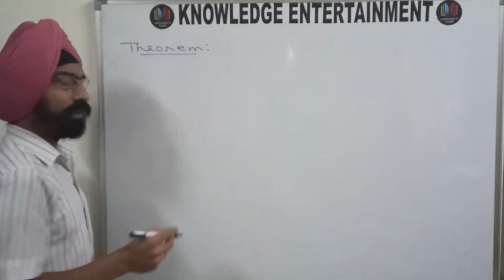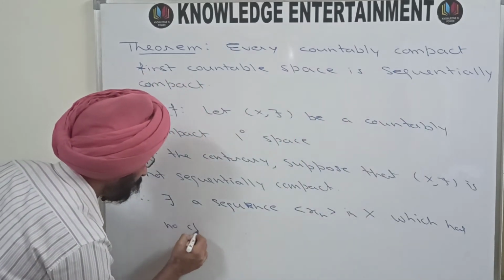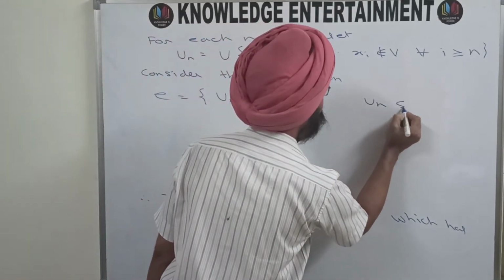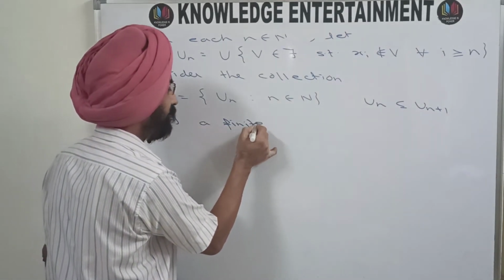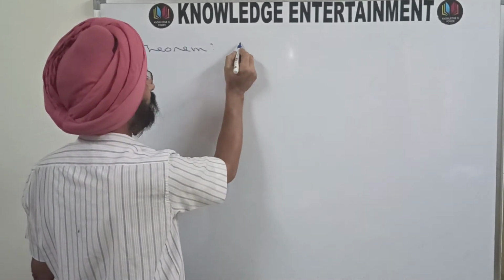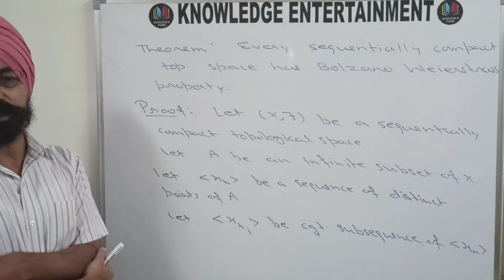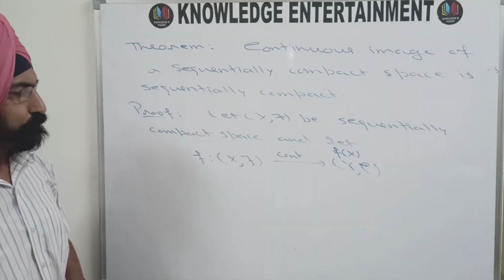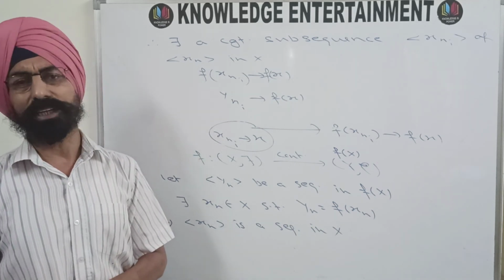Topology: Compact spaces; Part 14